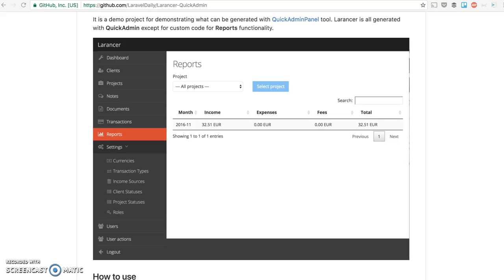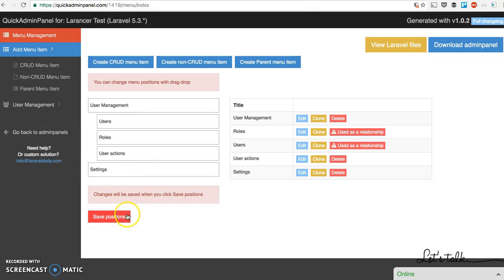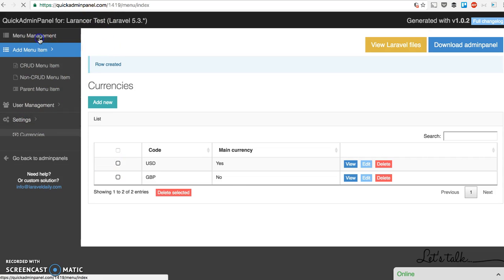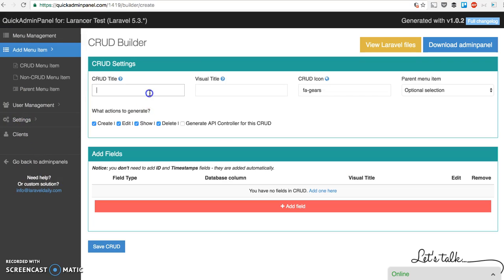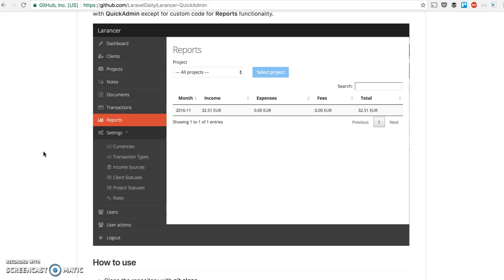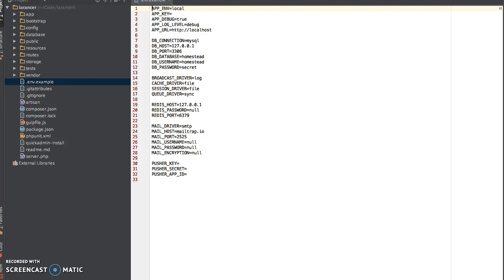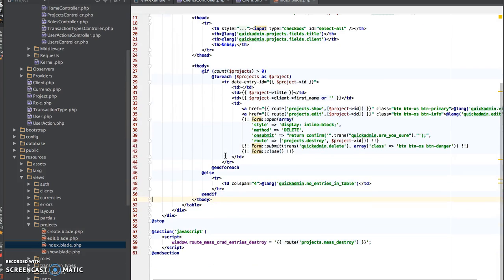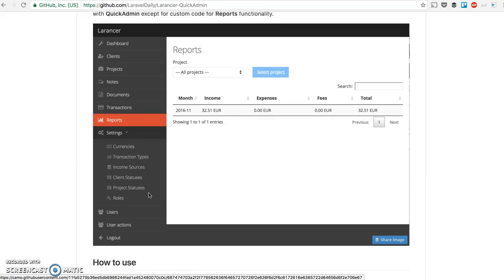[DEMO] Generate Laravel adminpanel in 10 minutes - how Larancer was created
Live-demo of how you can easily generate your adminpanel with quickadminpanel.com. As an example, we take a freelance management project called Larancer, which is available for free on Github: